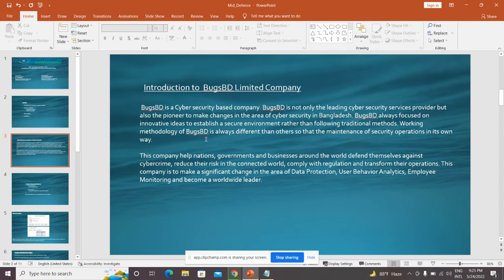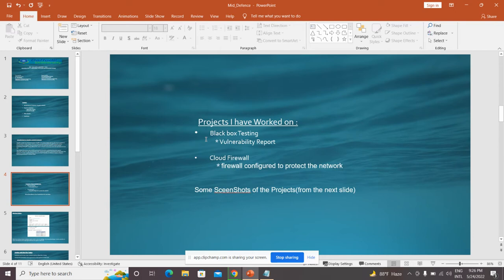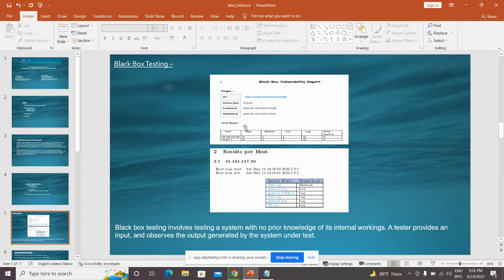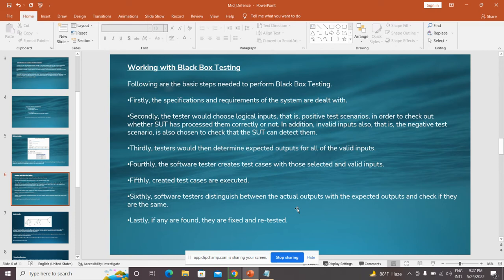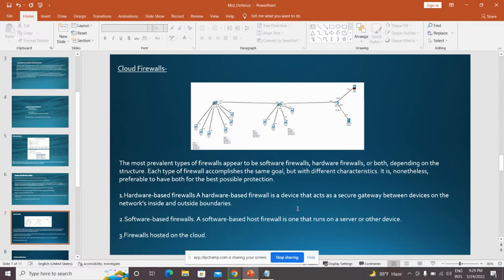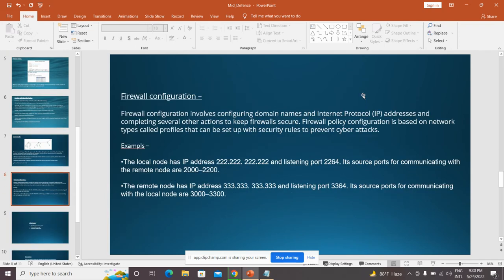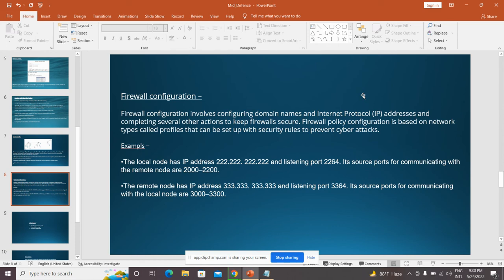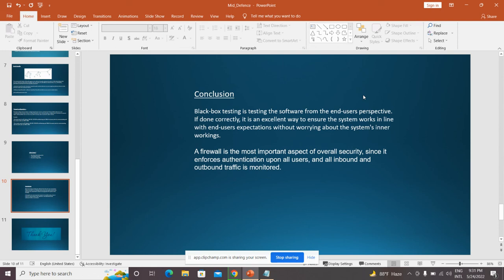Mid defence Vedio Presentation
Software Engineering
Daffodil International University
Internship Presentation